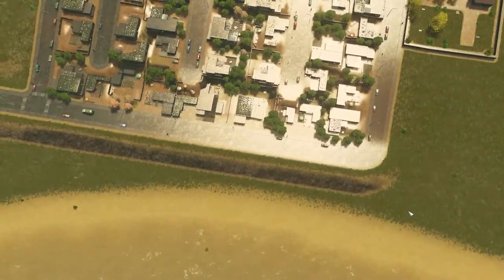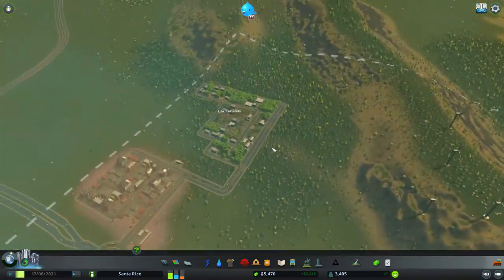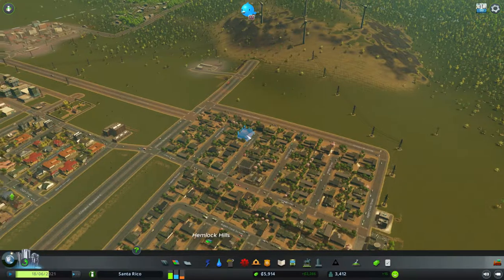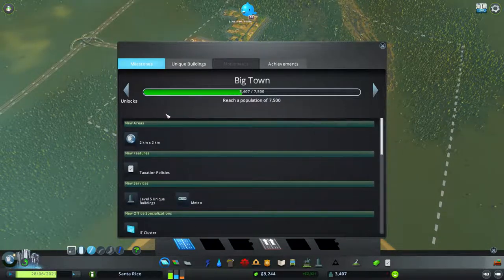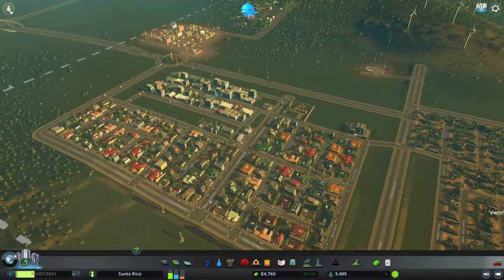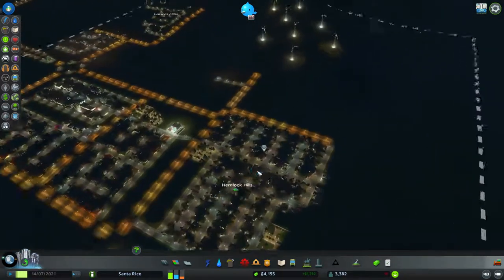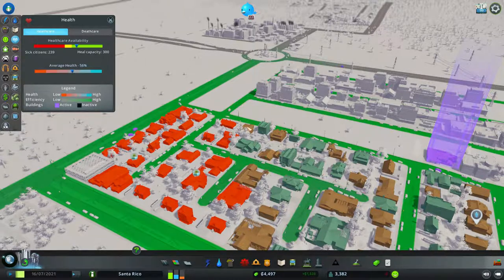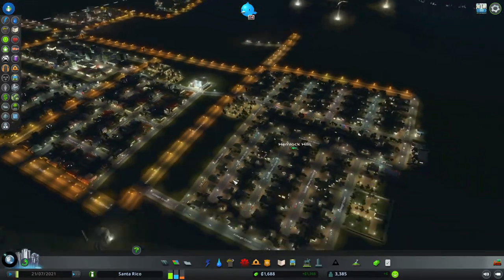THINGS ARE LOOKING UP! - Cities Skylines - E04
Things are finally looking up! We get the loan repaid and we are earning money! We also expand and plan for future expansion, aka next episode!

Follow me on these other social media! Please?